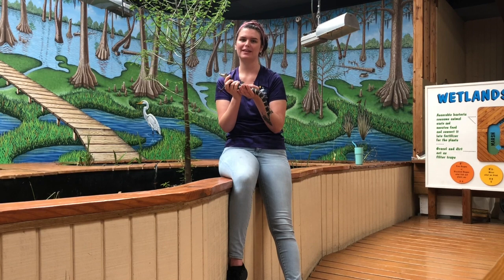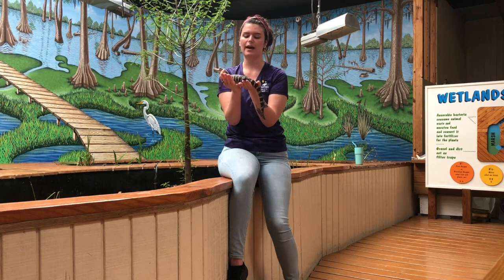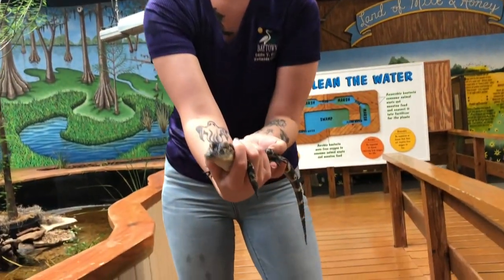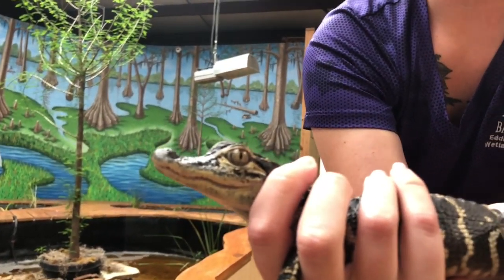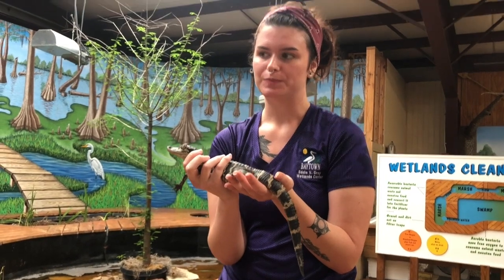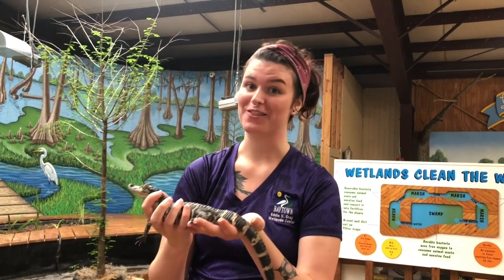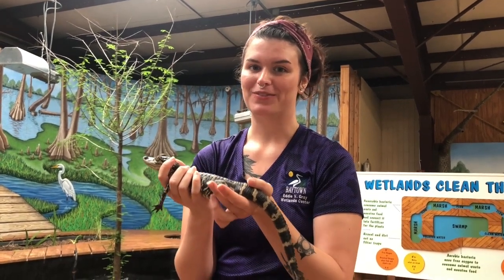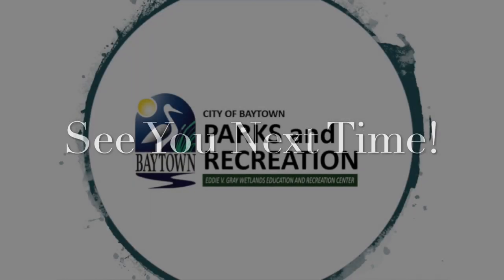Alligator Adaptations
Wetlands Education Center intern, Karlyn, describes what adaptations are and why they're important. Here, one of our alligators is an example of unique adaptations.